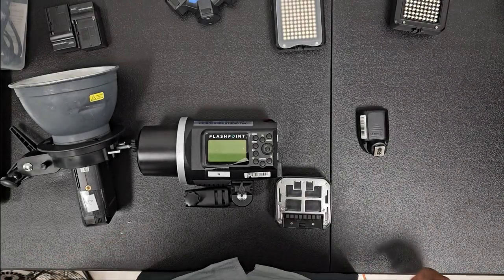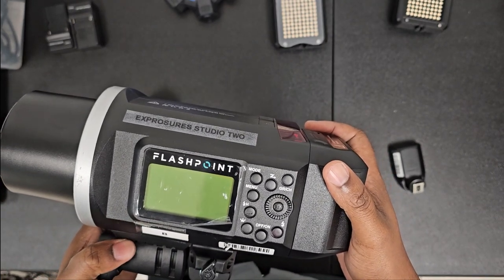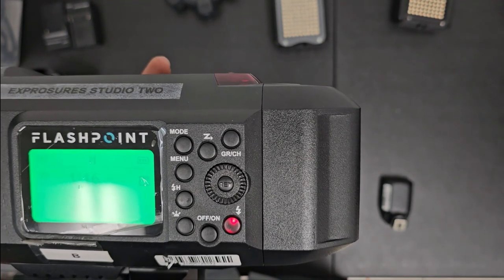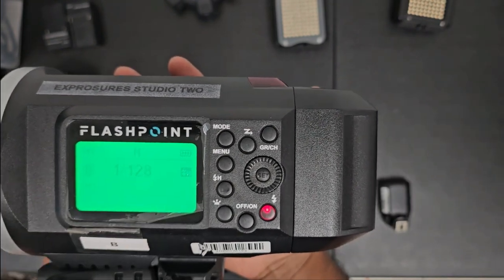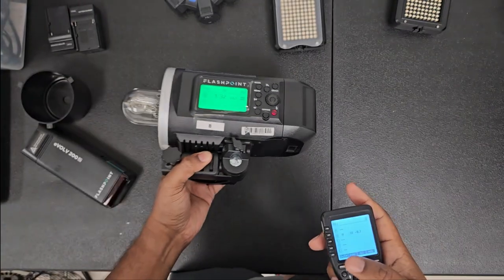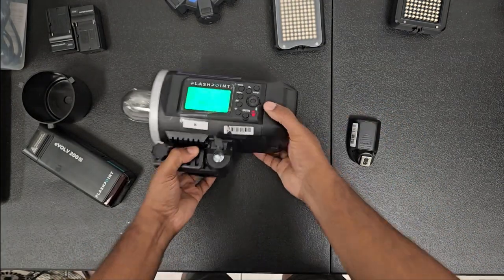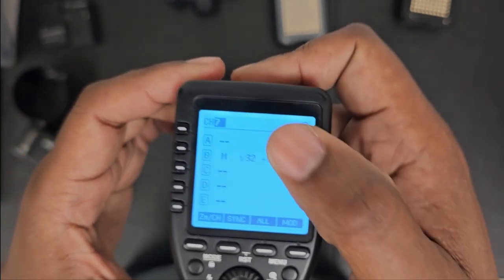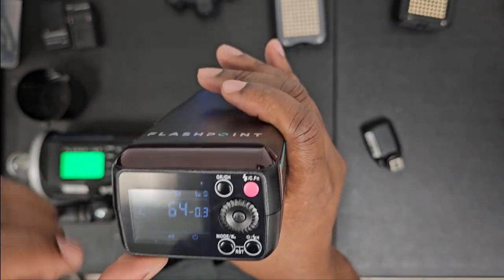Godox/Flashpoint Tutorial: How to setup your Godox/Flashpoint Trigger & Flashpoint XPLOR 600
Check out my video on how to connect your Godox/Flashpoint Trigger & Flashpoint XPLOR 600.

🎥 How to Connect: Dive deep into the world of professional lighting with this tutorial! Learn the step-by-step process to seamlessly sync your Godox/Flashpoint Trigger with the powerful Flashpoint XPLOR 600. Illuminate your shots perfectly every time! 💡📷

My name is Germaine Grimes. I am a natural light/off camera flash photographer.

The gear I used to create this video is as follows:
Flashpoint XPLOR 600 Monolight
Godox Witstro Speedlite AD600
Godox Xpro-C TTL Wireless Flash Trigger for Canon (Same trigger rebranded)
Flashpoint eVOLV 200 Pro

One on One Coach/Training Sessions:
I offer real-time and virtual sessions to help others become better photographers.  With over 7 years of experience, I would love to assist you in learning how to capture the images you envision while creating a lucrative photography business.